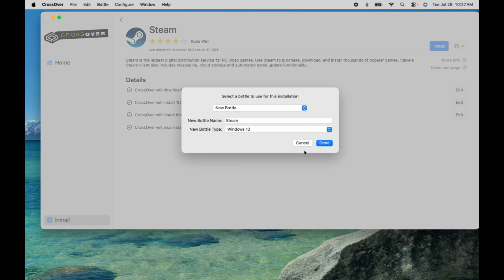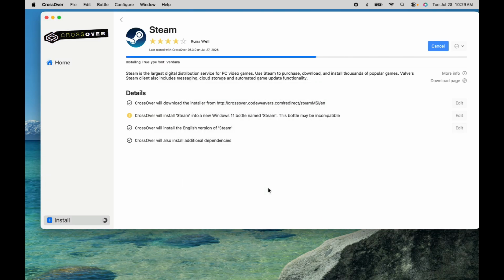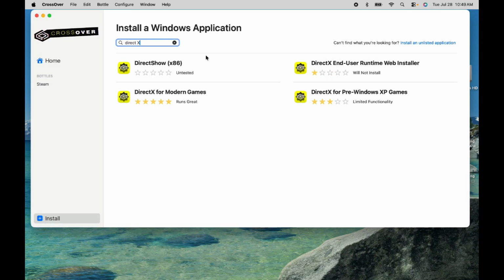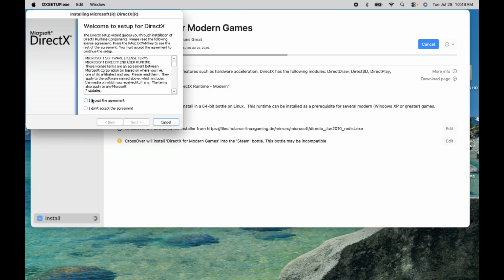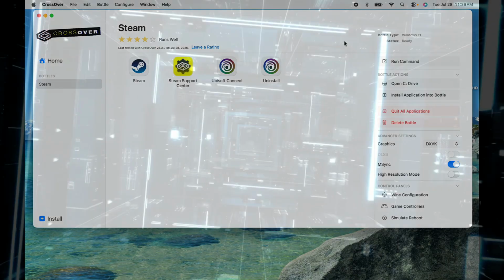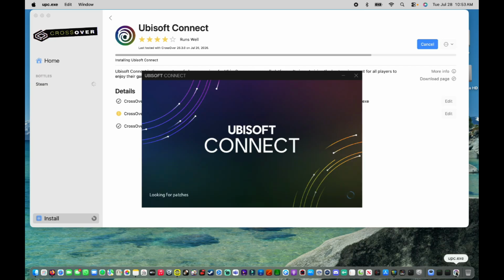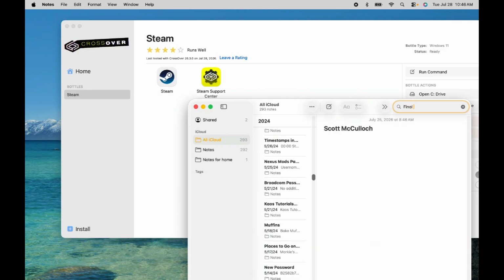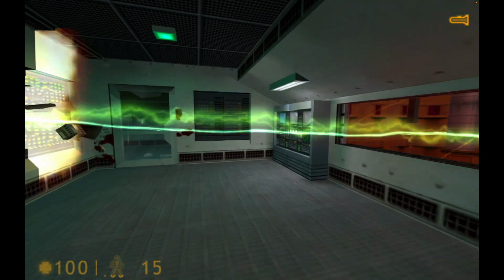The Perfect Guide to Running Windows 11 Steam on Mac!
We are at that point.  The point where Steam will not run for Mac OS Users in Windows 10, even when using Windows Emulation software such as @codeweavers crossover.  So here is how to fix the problem and set up Steam in Windows 11!

Files to Copy and Paste into winecfg or Wine Configuration
Bethesda Files

x3daudio1_6
x3daudio1_7
xaudio2_6
xaudio2_7

Final Fantasy Files

dmband.dll
dmime.dll
dmloader.dll
dmstyle.dll
dmsynth.dll
dmusic.dll
eax.dll

Chapters

Start - 00:00
REQUIRED
Steam Installation - 01:00
Direct X Installation - 04:46
DXVK Installation - 06:28
OPTIONAL
Ubisoft Connect - 07:06
Bethesda Installation - 08:48
Final Fantasy Installation - 09:59
CONCLUSION
Half-Life Test Footage - 11:15
Conclusion - 13:03
End - 13:49

Videos Mentioned in the Episode

=== Remain Up To Date on My Blog! ===
Kaos Nova Blog

===Credits===

Codeweavers Crossover

Other Channels

Spare Keywords
Kaos Nova
Kaos Nova Store
Kaos
Radio Kaos
Alita
Battle Angel Alita
Alita Army
The AlitaArmy
Kaos Nova Channel
KranberriJam